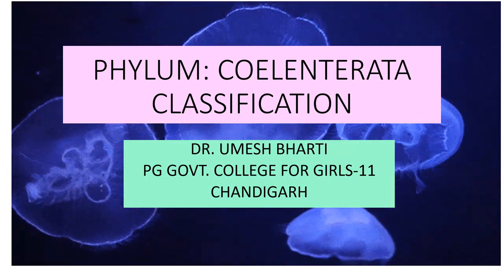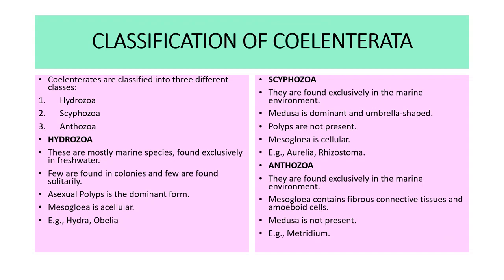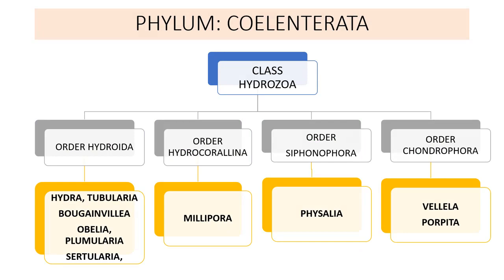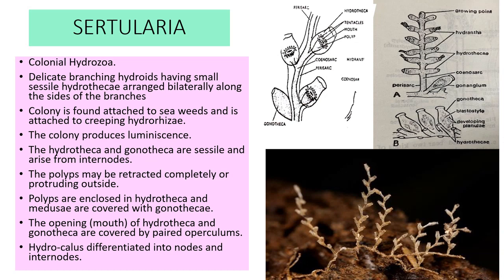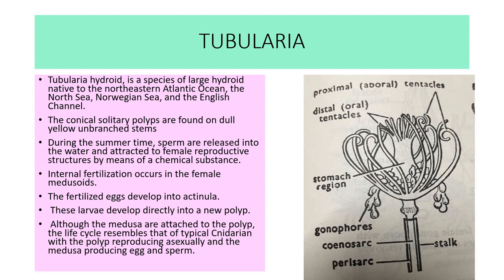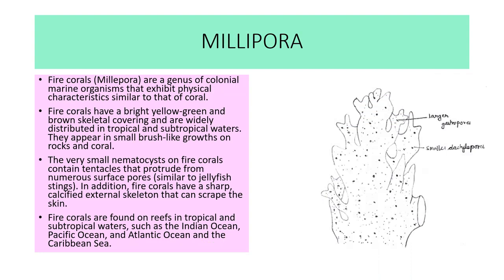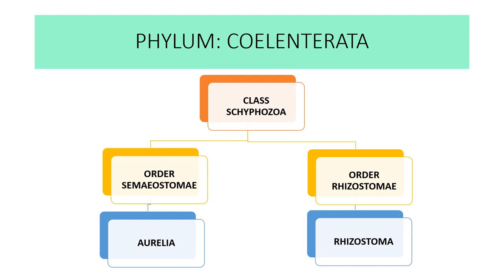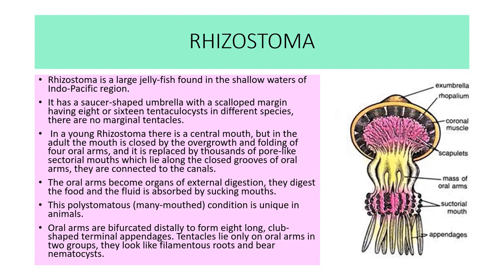phylum coelenterata 1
classification of phylum coelenterata